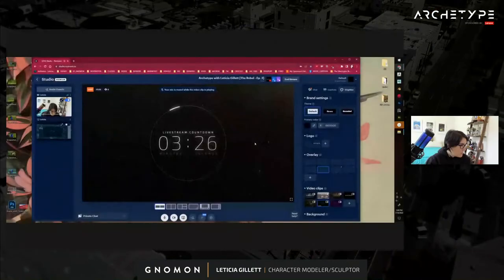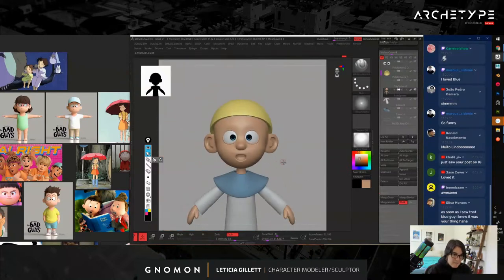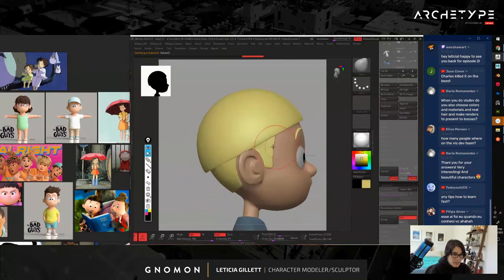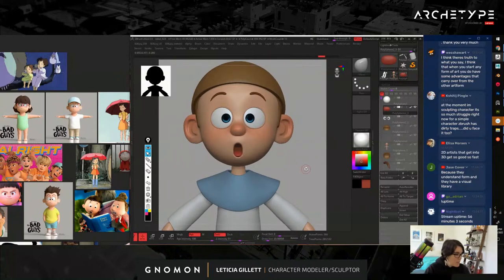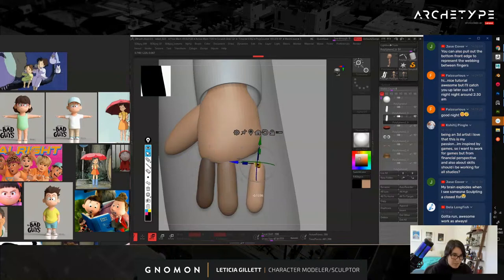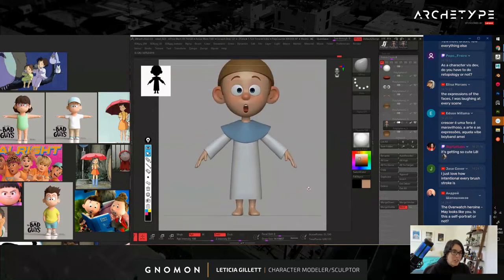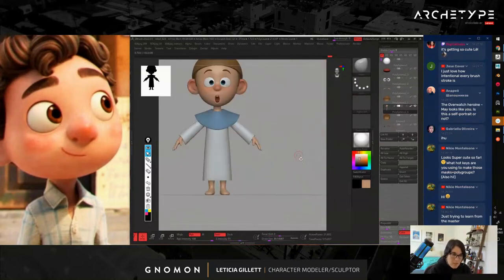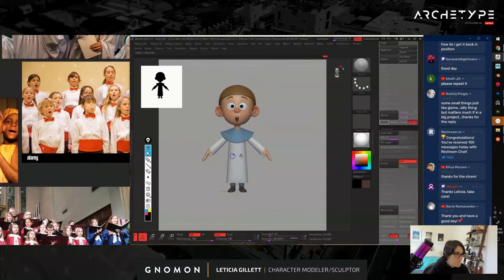Archetype with Leticia Gillett [The Rebel - Ep. 2]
Join us for a brand new episode of Archetype with Leticia Gillett (as she continues work on "The Rebel" archetype)! If you're interested in Character Creation, Concept Art, Character Design, and 3D Modeling...then you won't want to miss this weekly series where character modeler/sculptor Leticia Gillett shows you her tips and tricks on how to make iconic characters in 3D using Zbrush, Unreal, and other software.

Before joining Walt Disney Animation Studios as Character Modeling Supervisor, Leticia worked at Netflix Animation, Blizzard Entertainment, and DreamWorks Animation. She also taught "Stylized Character Creation" at Gnomon and will answer viewer questions and provide insight into how to stay inspired, creative, and innovative when approaching a new character design.

This weekly livestream series will focus on the 12 literary archetypes, which help foster a sense of familiarity between characters and audiences. Each month, Leticia will feature a character type (the hero, the outlaw, the ruler, the jester, etc.) and walk viewers through the entire creative process of character design resulting in a new, complete character!

00:00 - Steam Countdown
05:03 - Title Sequence
05:35 - Intro
07:52 - Secondary Character Continued
11:32 - Making Eyes
20:56 - Making Eyelids
24:50 - Making Eyebrows
28:33 - Eyelids Adjustments
33:40 - Head Proportions Edit
35:54 - Face Tweaks
38:21 - Creating the Hair Underneath
46:55 - Changing Colors
53:06 - The Mouth Bag
54:47 - Making the Tongue
57:54 - Closing the Upper Eyelid
1:00:08 - How to crop parts of your model
1:01:18 - Adding Teeth
1:04:00 - How I Make Hands
1:22:36 - Refining the Foot Shape
1:28:55 - Retopologizing: ZRemesher Guides
1:36:28 - Polygrouping
1:46:22 - Hair Research
1:51:55 - Eyelids Edit
1:55:51 - Creating Pants
2:01:50 - Outro